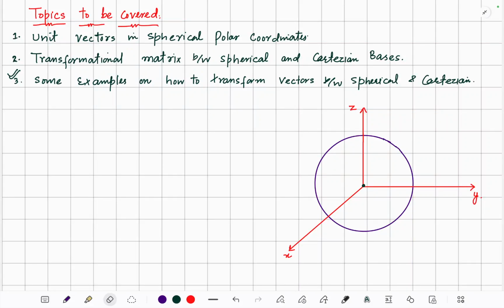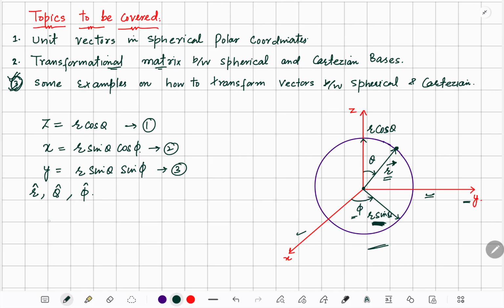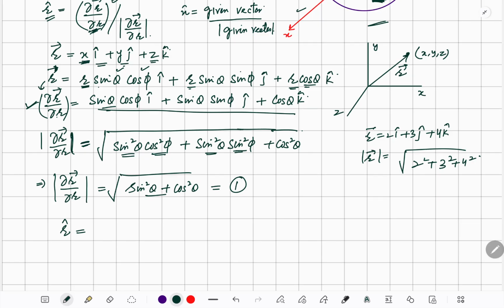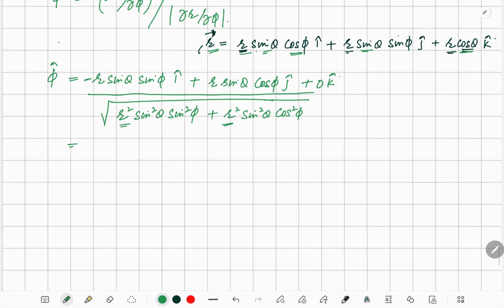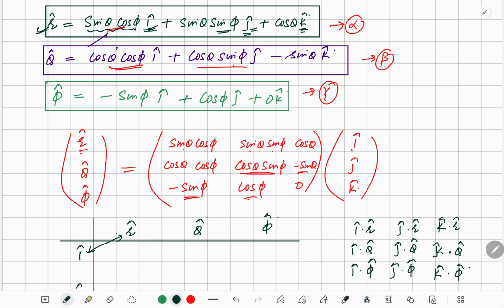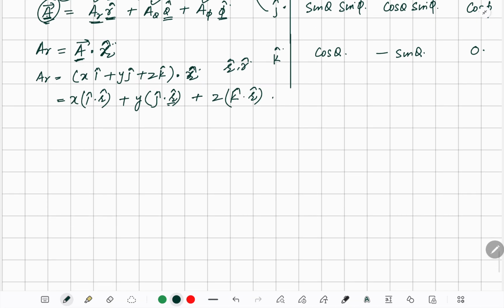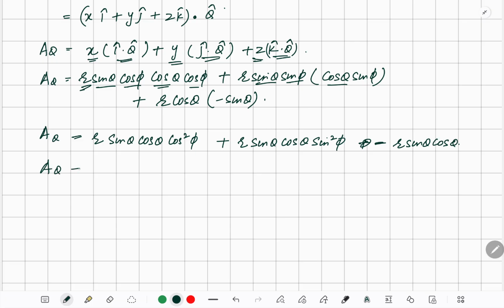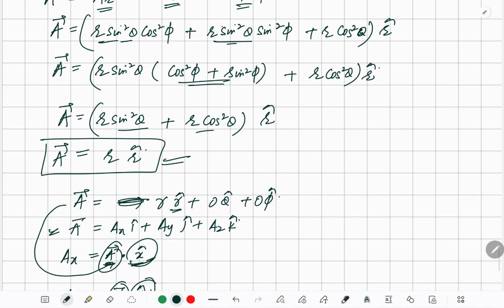Master Vector Transformation: Cartesian to Spherical & Vice-Versa|Unit Vectors & Dot Product Matrix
Master Vector Transformation: Cartesian to Spherical & Vice-Versa|Unit Vectors & Dot Product Matrix. Unlock the complete procedure for transforming Vectors between Spherical Polar Coordinates and Cartesian coordinates! In this video, i explained Step-by-step how to derive
1. The transformation matrix from Spherical to cartezian basis
2. The inverse transformation (Cartezian to spherical )
3. How unit vectors of Spherical Polar Coordinates  are related to cartezian coordinates unit vectors
4. The dot product matrix between spherical and Cartesian unit vectors
5.How to use these matrices to convert any vector between coordinate systems

This video covers both conceptual understanding and mathematical derivations, making it useful for:
📚 NET / GATE aspirants
🧮 Anyone learning vector calculus or electrodynamics

If you want a clear geometric understanding of basis transformation, this video is for you